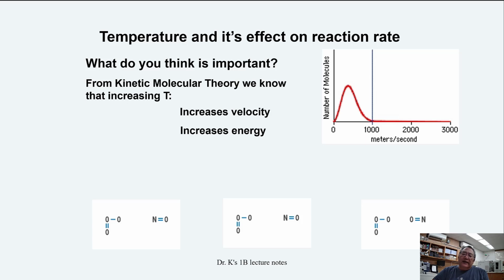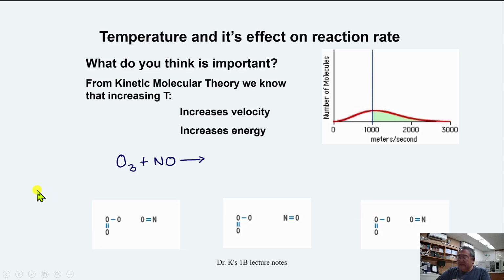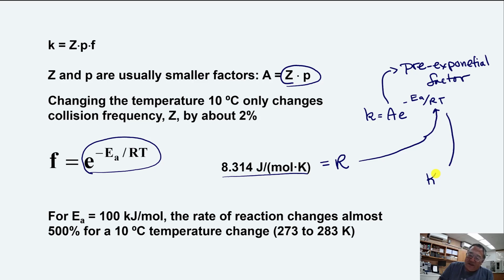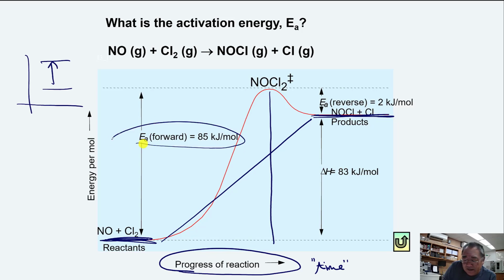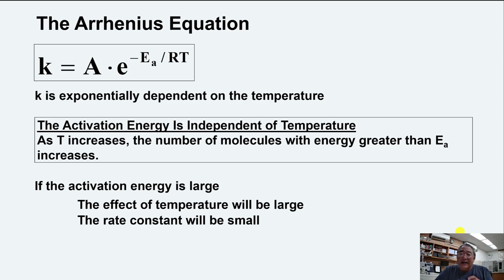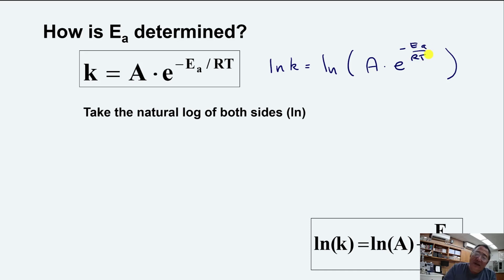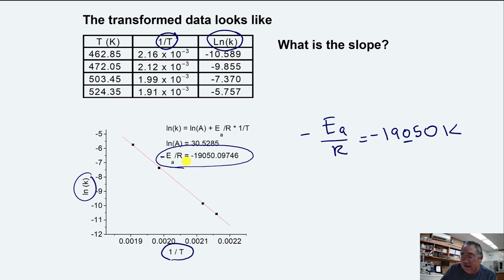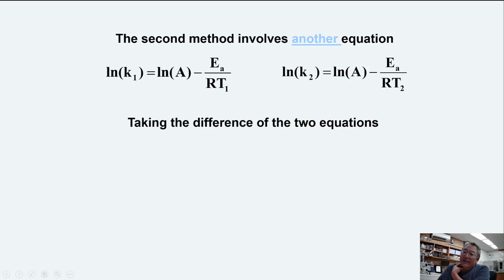Kinetics - KMT and Arrhenius Plots